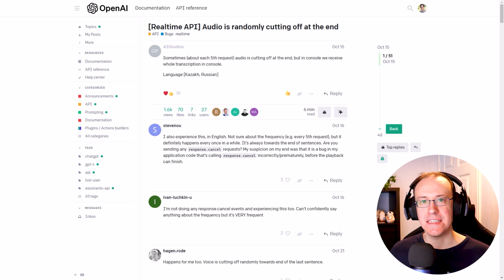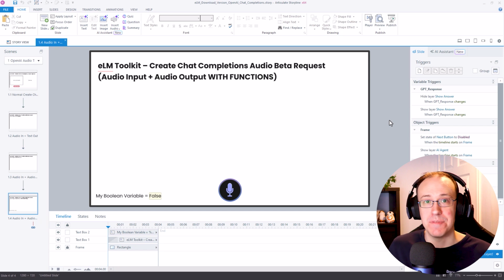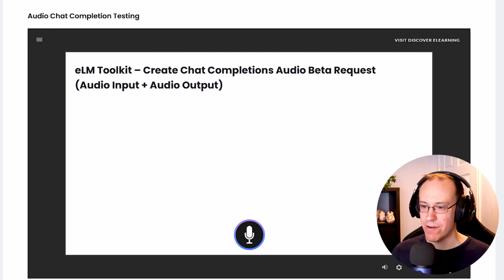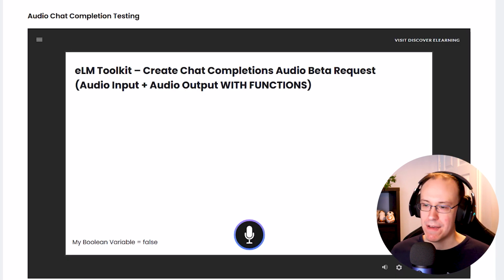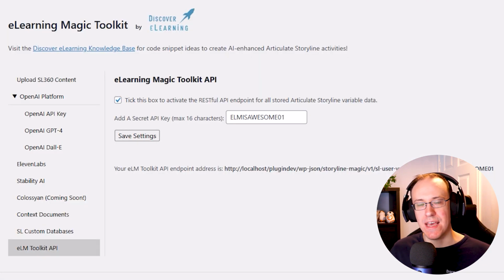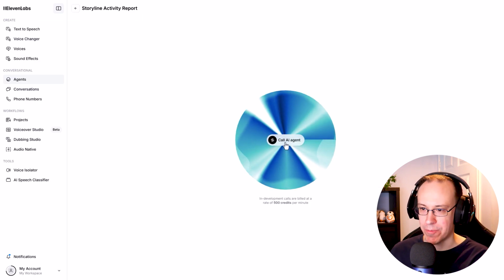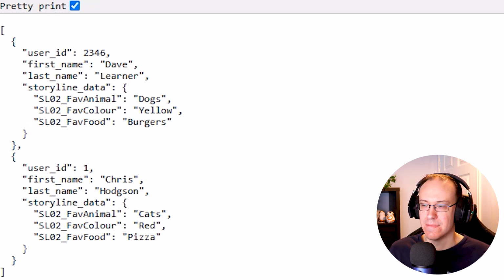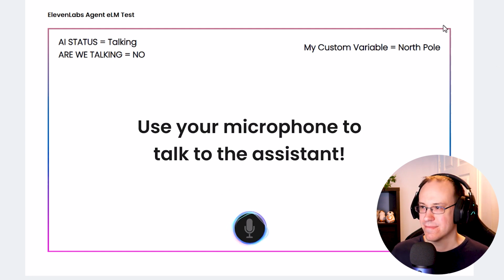New Voice-Activated Agentic AI Features For Articulate Storyline! eLM Toolkit 2.11 Developer Diary 🌠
We're excited to showcase the new agentic AI features being added to the eLearning Magic Toolkit plugin for WordPress, making it even easier to create cutting-edge AI-powered user experiences in Articulate Storyline 360! 🚀

In this video, Chris will give you an in-depth look at two amazing features coming with the next edition of the eLearning Magic Toolkit

- GPT-4o audio input + output: Capture the user's voice via their microphone during their online activity in order for the AI assistant to answer questions, provide guidance, as well as trigger actions in Storyline on the user's behalf through the use of function calls

- eLM Toolkit API: Provides access to all stored Storyline user variables captured during any activity via an HTTP endpoint. Use this address as part of a webhook with any agentic AI platform for example to create realtime conversation-based reports and much more!

This new update for the eLM Toolkit begins a new directional focus for the plugin to ensure developers get access to the latest agentic AI toolkit capabilities via our plugin.

We're so excited about this release that we're also making the Articulate Storyline 360 template file shown during this video available to all eLM customers FOR FREE! Just look for the download link in your plugin settings menu.

00:00 Introduction
00:20 Who Is Leading The Agentic AI Platform Race?
02:01 eLearning Magic Toolkit v2.11 First Look
03:10 Our FREE Voice-Activated Articulate Storyline 360 Template
04:20 Creating Voice In / Text Out With The Storyline Template
05:29 Creating Voice In / Voice Out With The Storyline Template
07:05 Creating Agentic User Experiences With OpenAI And Function Calls
10:03 Introducing The eLearning Magic Toolkit API!
11:34 Setting Up An AI Agent In ElevenLabs Using The eLM Toolkit API
13:13 Speaking To Our Agentic AI Demo Built In ElevenLabs
16:20 Coming Next To The eLM Toolkit - ElevenLabs Agent Integration!
18:09 'Til Next Time!

Audio Credit: 'Satisfying - Lofi for Focus Study & Working' by FASSounds. for more AWESOME music in high quality formats!